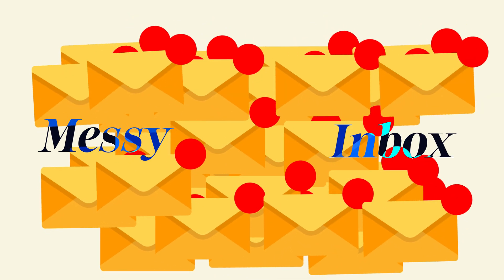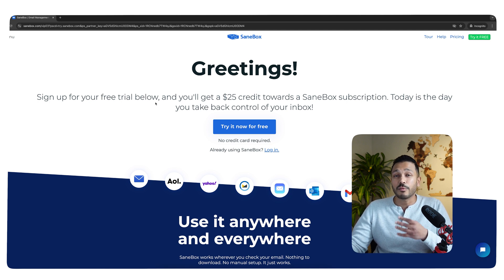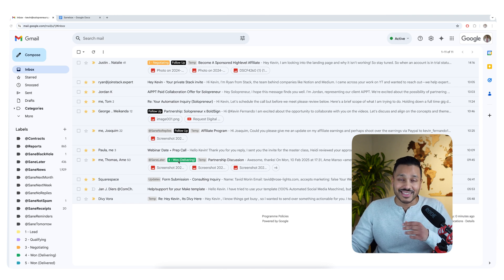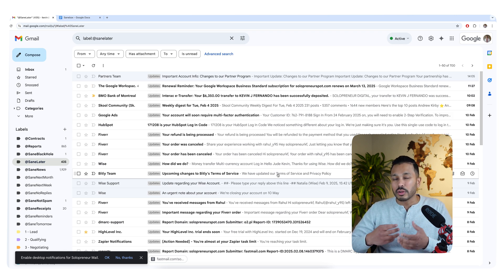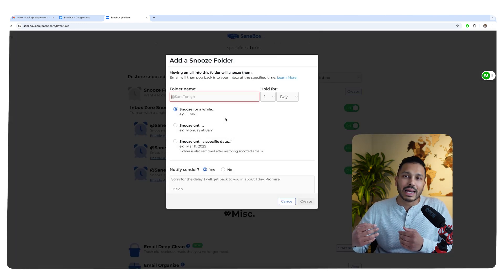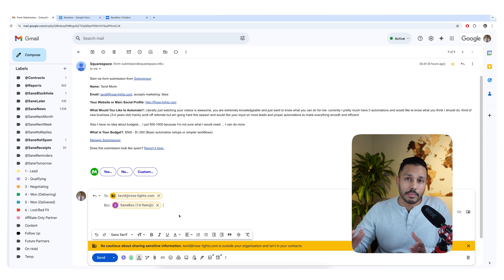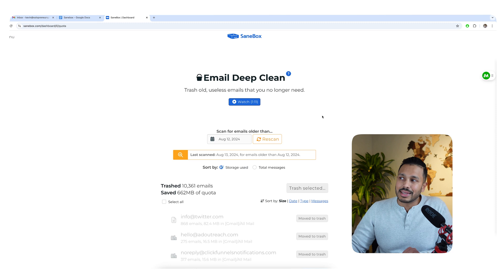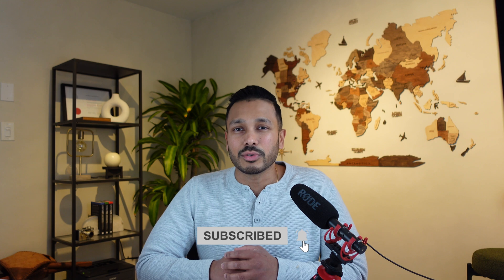Inbox Zero on Autopilot: Let AI Organize & Prioritize Your Emails!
The easiest way to manage your emails and achieve Inbox Zero.

▼ TIMESTAMPS ▽*

00:00 Email Mistakes
00:46 Get Sanebox
01:38  Why Inbox Zero?
02:34 Automatic Filtering
04:21 Automatic Reminders
06:35 Custom Smart Folders
07:02 Spam Prevention
07:48 Email Bulk Delete
08:10 Daily Routine

A messy inbox isn’t just overwhelming—it’s costing you time and opportunities! If you’re constantly drowning in emails, missing important messages, or spending too much time sorting through clutter, it’s time to put your inbox on autopilot. 🚀

In this video, I’ll show you how to achieve Inbox Zero without spending hours manually sorting emails. We’re using AI-powered email automation with @sanebox a powerful tool that automatically organizes, prioritizes, and declutters your inbox—so you only see the emails that actually matter.

Whether you use Gmail, Outlook, Apple Mail, or any other email platform, this method works seamlessly. Plus, SaneBox is giving you a $25 credit so you can try it for free! 🎉